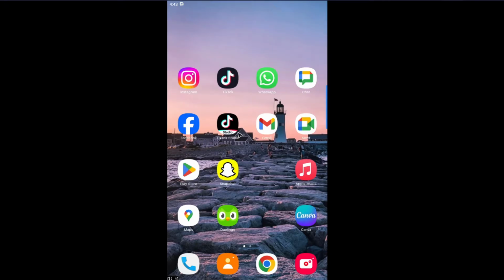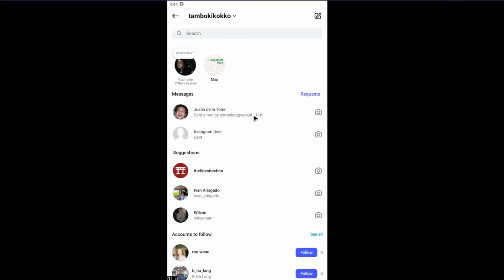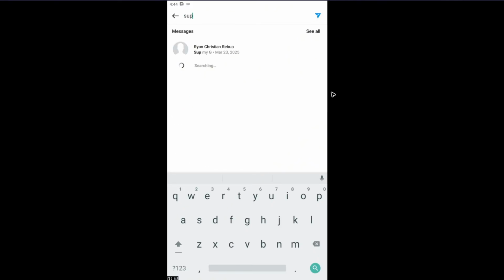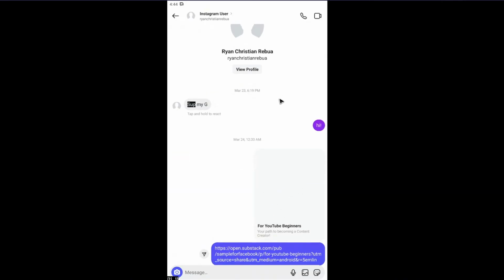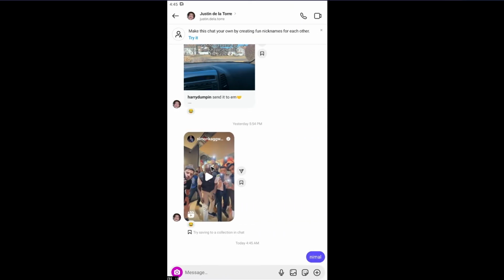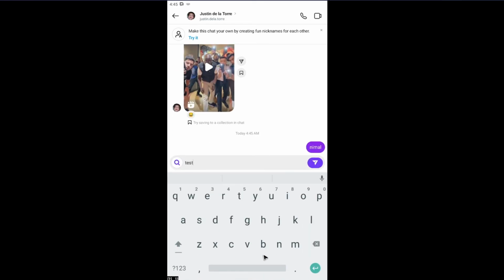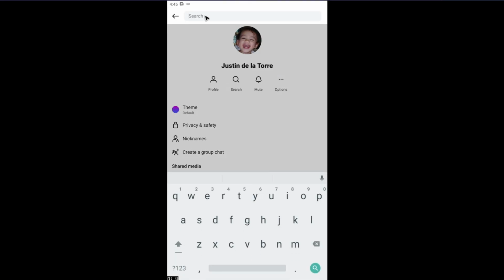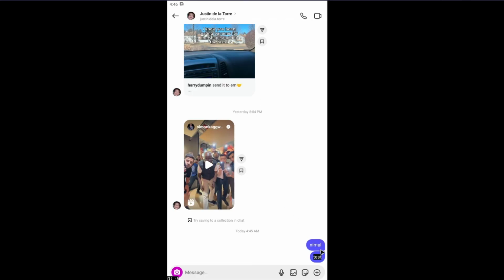How to SEARCH Chat in Instagram (Step by Step)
Looking for a specific message on Instagram? This step-by-step guide shows you how to search within Instagram chats using keywords, usernames, or message history. Learn how to quickly find past conversations and important info on both iPhone and Android using the built-in chat search feature.